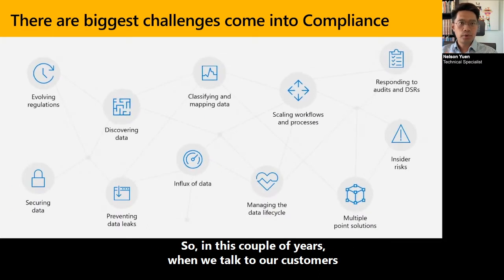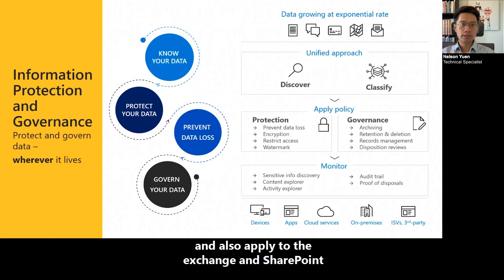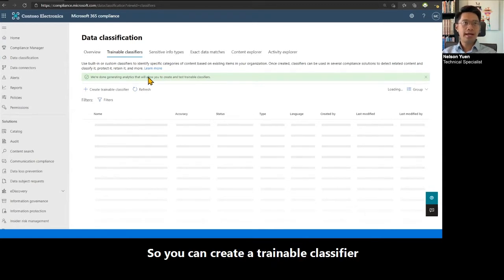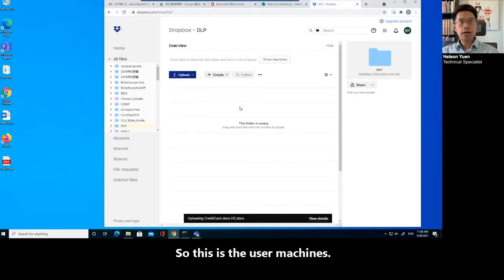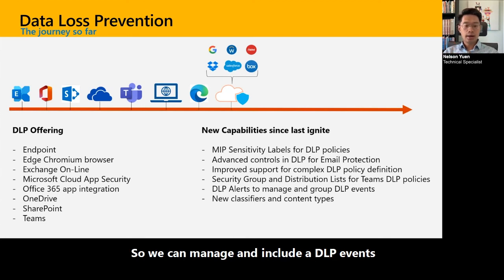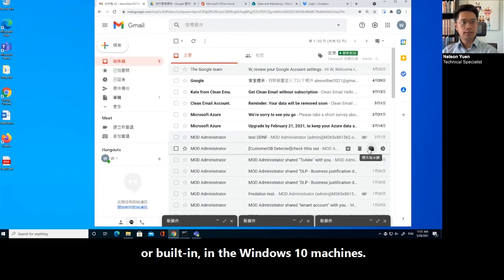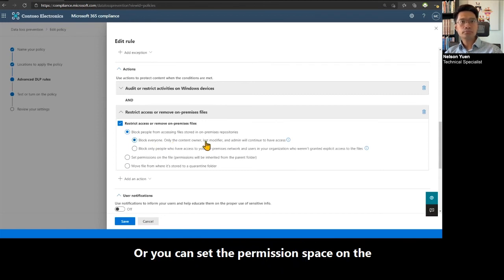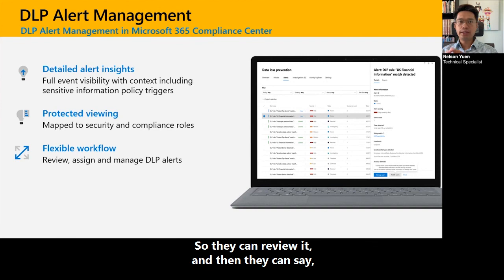TechPowerUp June’21 – Day 2- Deploying Intelligent Information Protection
Across 3 days, we bring you on a journey across Microsoft Security and how it can help you protect and defend businesses and organizations. Catch our content on demand now.